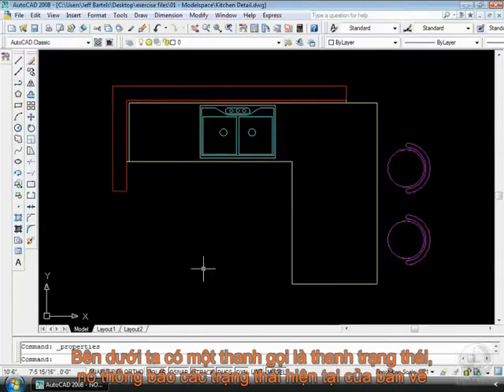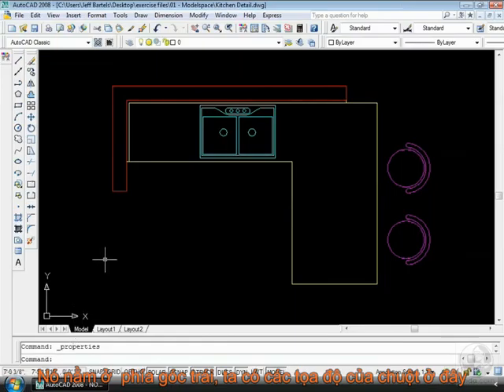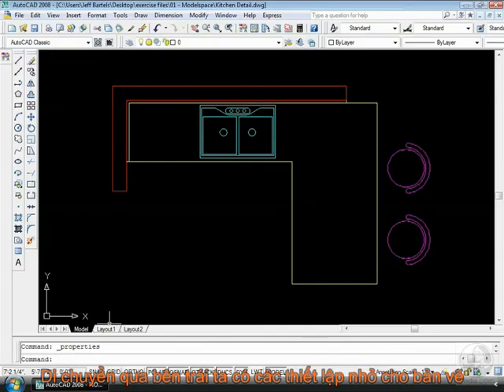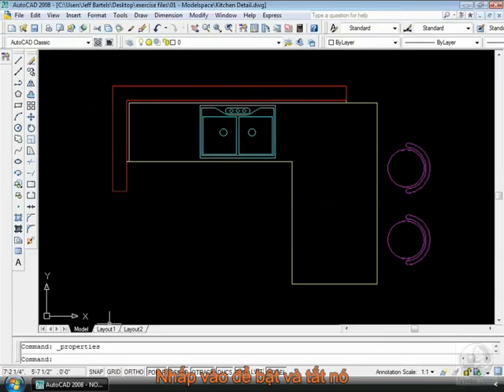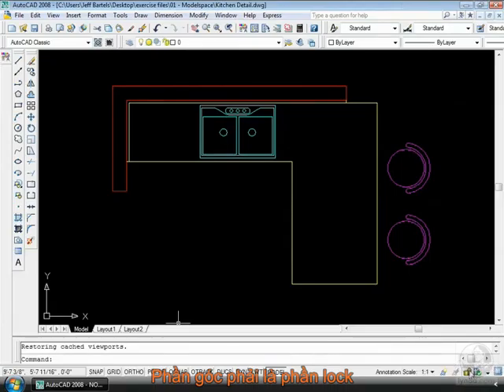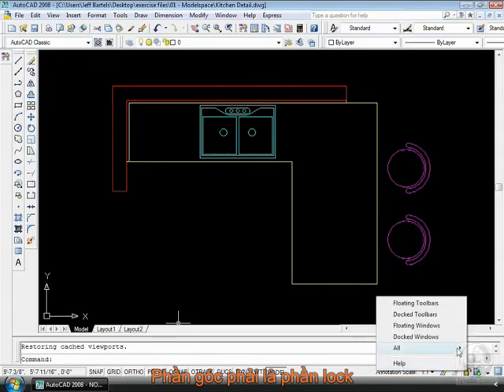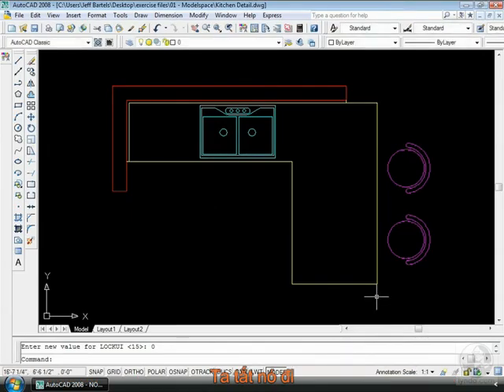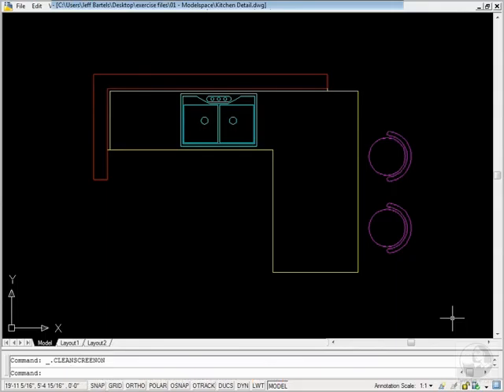hướng dẫn sd autocad 2008 6